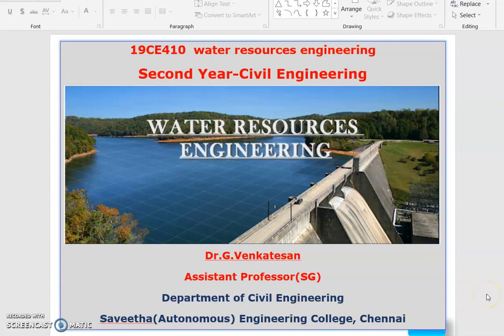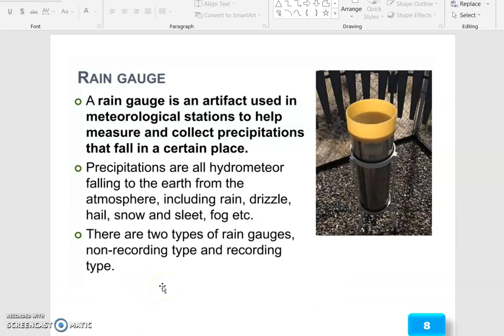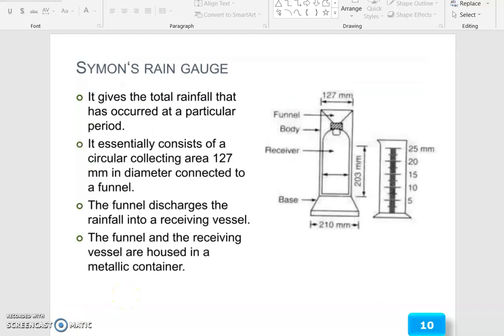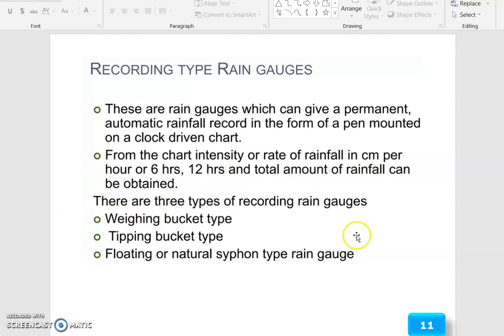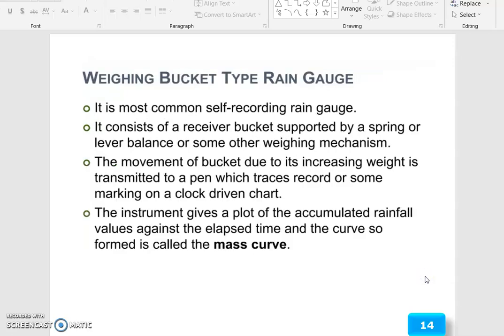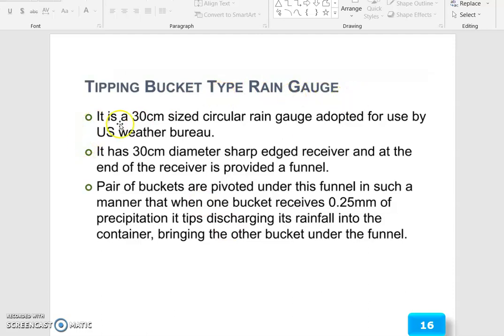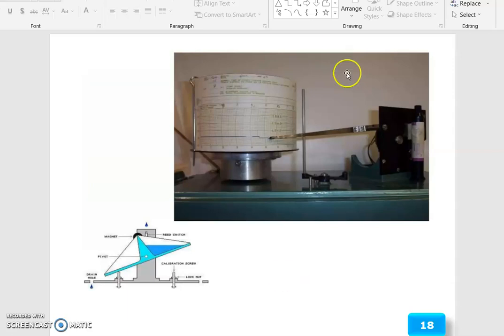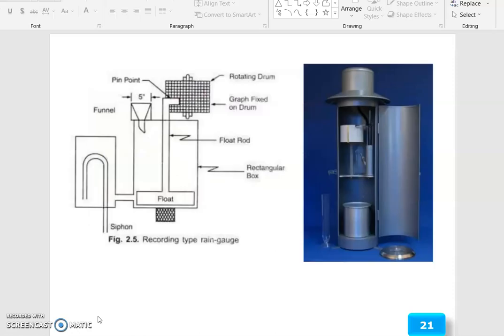19CE410 1 4 Rain Gauges